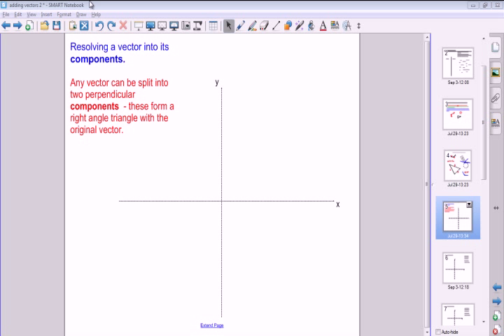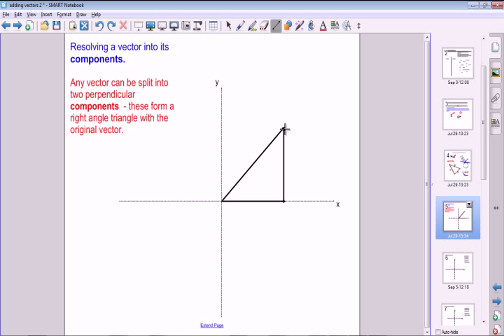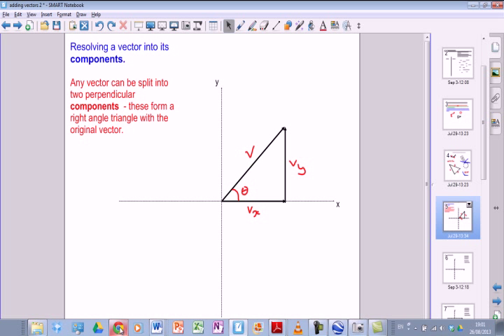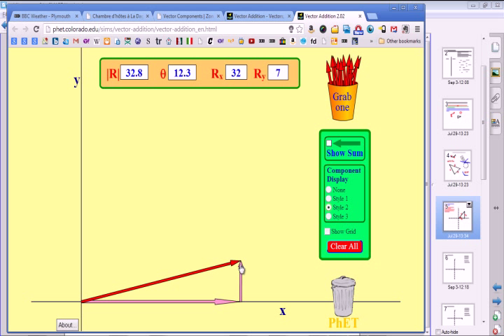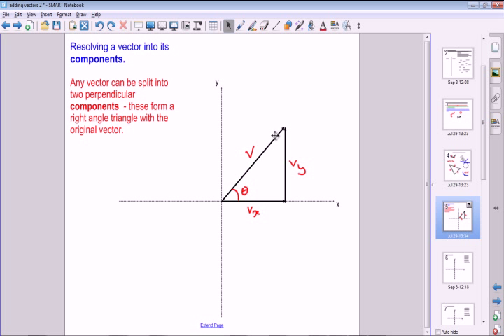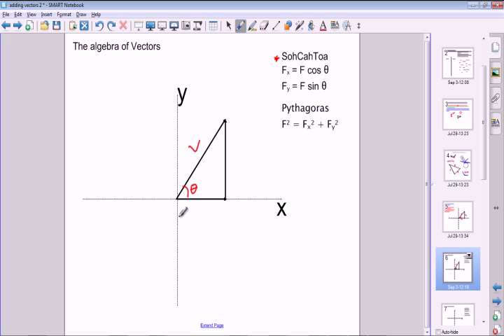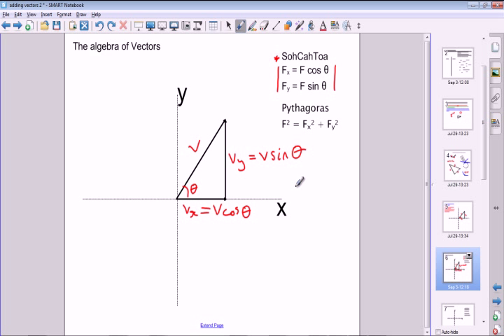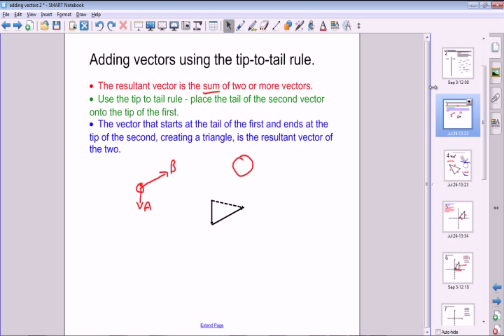Components of a vector - A level and IB physics - Mechanics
An A level video on how to draw the x and y components of a video and how to calculate their values.